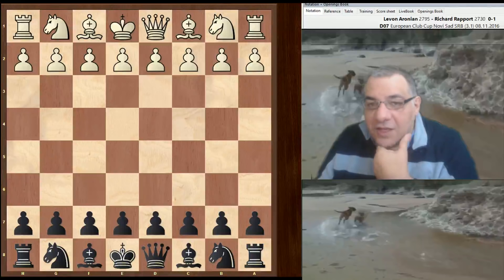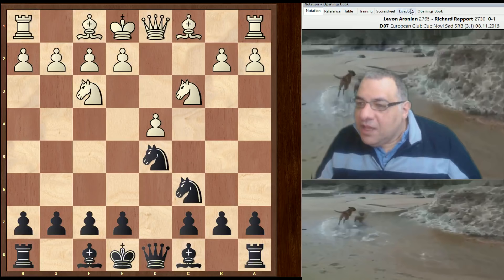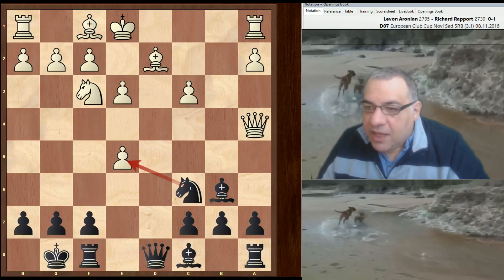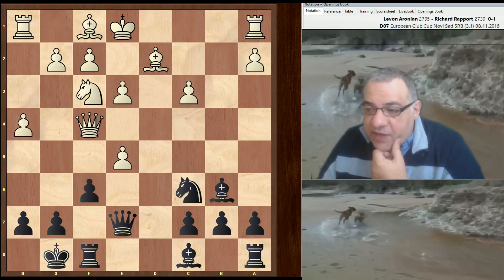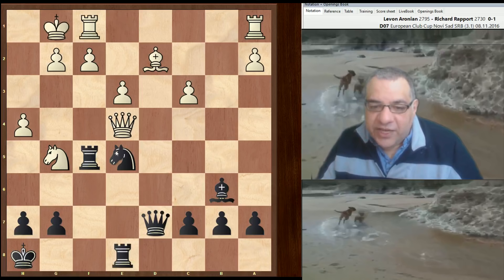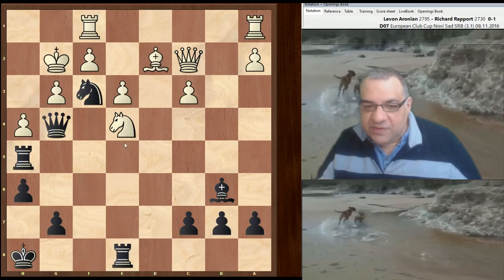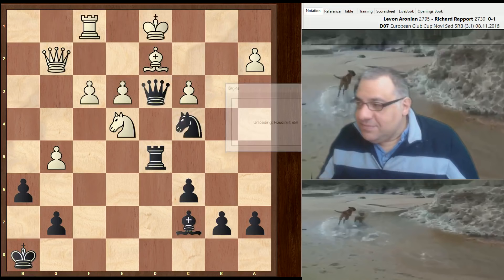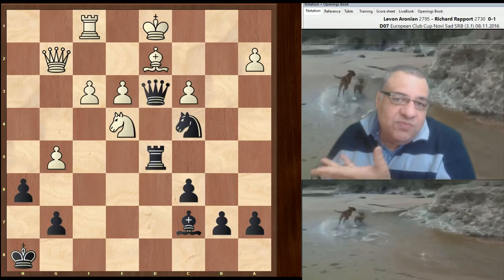Exciting Notable game: Levon Aronian vs Richard Rapport European Club Cup (2016)